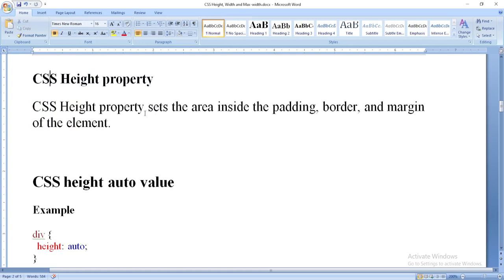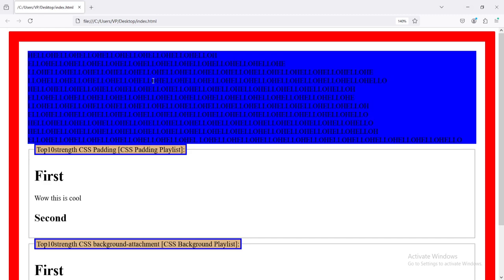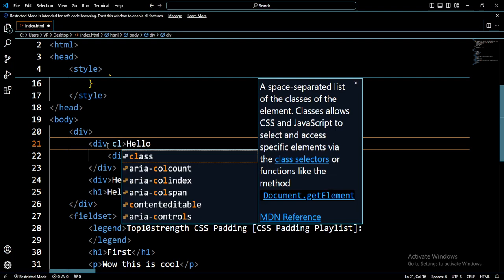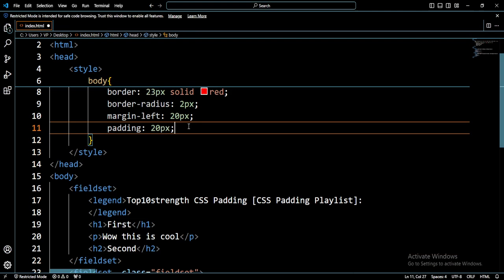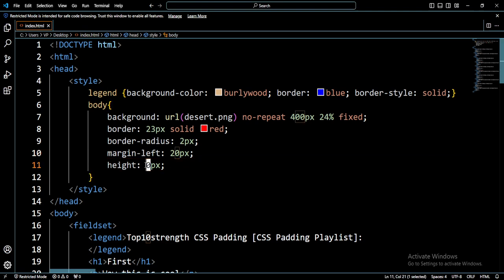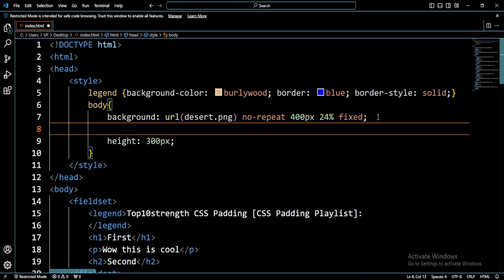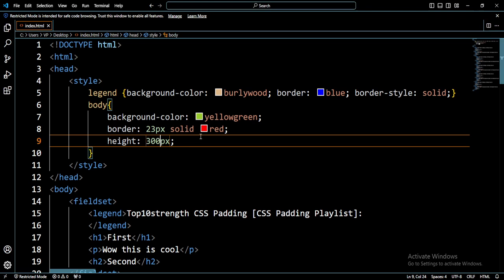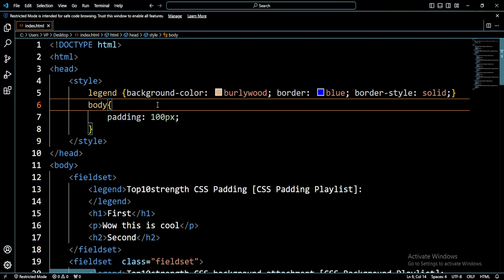Html CSS Tutorial 151 Height property in Html CSS JavaScript